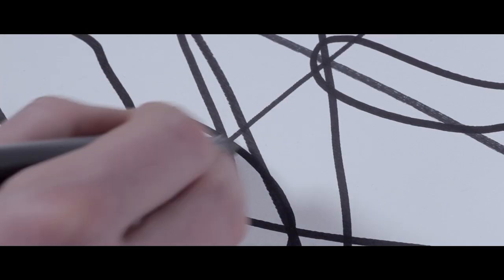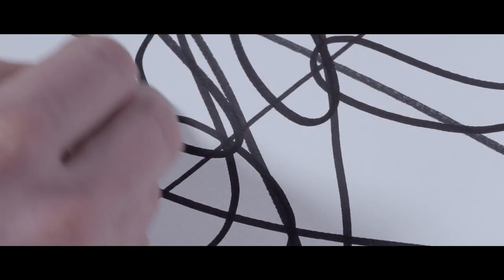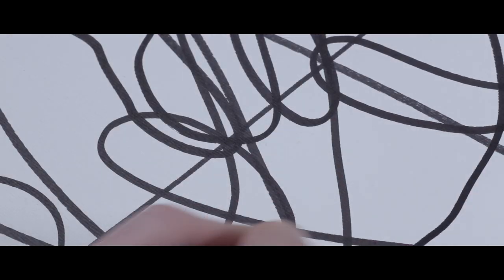SCRIBBLE - a shortfilm by DRKROOM PICTURES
Subtitles available / sottotitoli disponibili

ENG:

SCRIBBLE, literally like the ones you draw while you're on the phone, is a project that wants to describe the sensation of loneliness. At least as the director feel it.

A pen, in a giant white space, run and never stop. A lonely hand keep drawing a line with one single purpose: represent thoughts.

CREATED by GALAHAD BENUSSI
DRAWN by CARLO CACCIALANZA
VOICEOVER by NATHANIEL WILLIAMS
PRODUCED by DRKROOM PICTURES

ITA:

SCRIBBLE significa letteralmente “scarabocchio” come quelli che si facevano una volta al telefono nell’era “pre-smartphone”. È un progetto che ambisce a creare una rappresentazione visiva della solitudine.

Una penna, in un gigantesco spazio bianco, si muove senza fermarsi mai. Una mano solitaria continua a disegnare con un unico obbiettivo: rappresentare i pensieri.

CREATO da GALAHAD BENUSSI
DISEGNATO da CARLO CACCIALANZA
VOCE di NATHANIEL WILLIAMS
MUSICA di ANDREA PACILLO
PROTTO da DRKROOM PICTURES